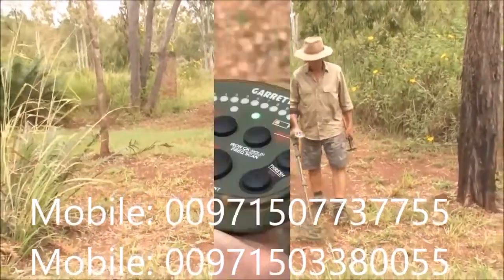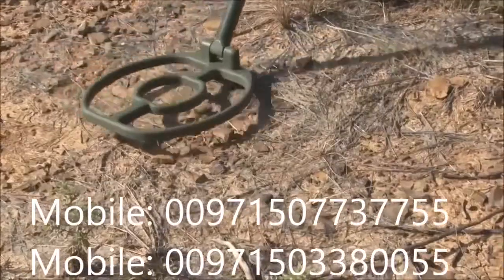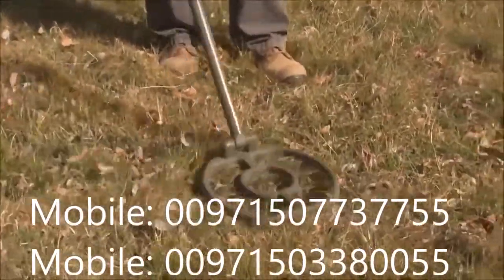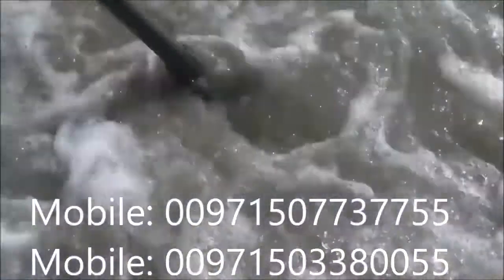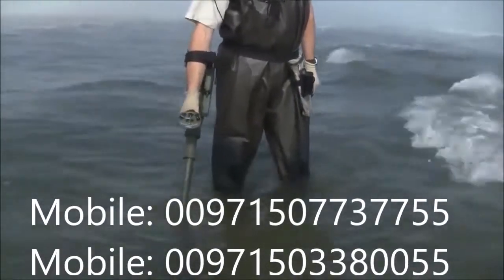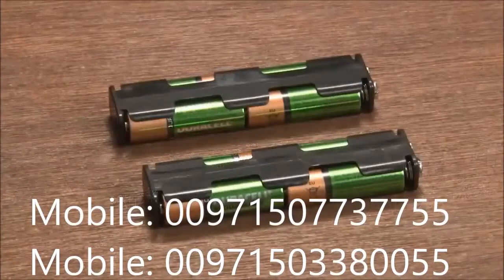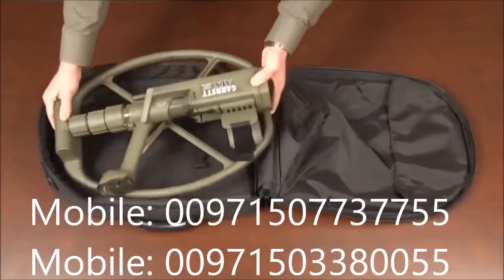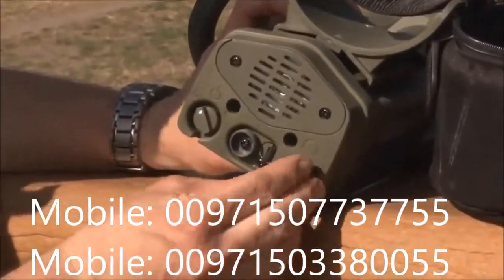Garrett ATX Metal Metal Device available now with best price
EXCLUSIVE DEALER IN THE MIDDLE EAST For Gold and Metal Detector
THE BEST TECHNOLOGY TO DETECT GOLD & METAL & TREASURES And WATER UNDER GROUND
We are pleased to announce the availability of a wide range of offerings from leading manufacturers
By the best and strongest American and German companies specialized in the detection of gold, minerals and groundwater
Competitive prices and multiple options to suit customers
Orient Group of companies and factories for the technology of detection systems of gold and minerals, archaeological treasures and ground water in the ground and security systems and safety.
Offering its customers the latest hardware for 2019
Our Services
Training courses for various devices

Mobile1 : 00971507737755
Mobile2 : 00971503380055